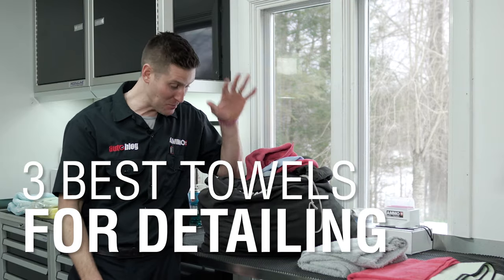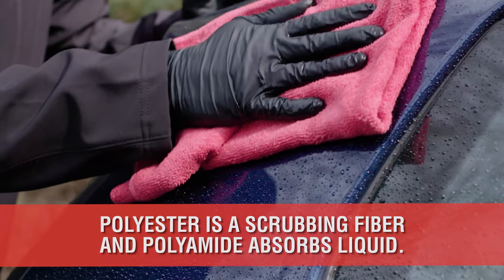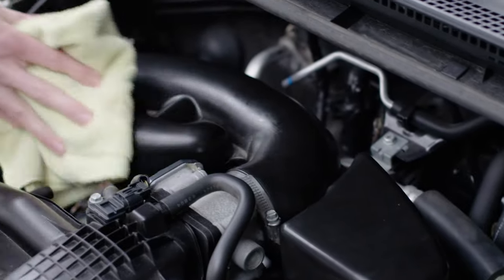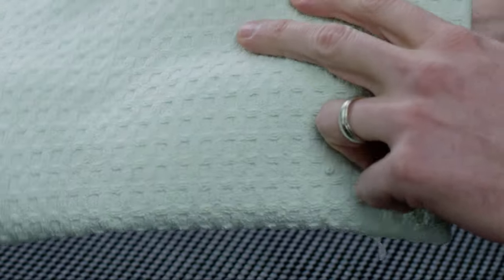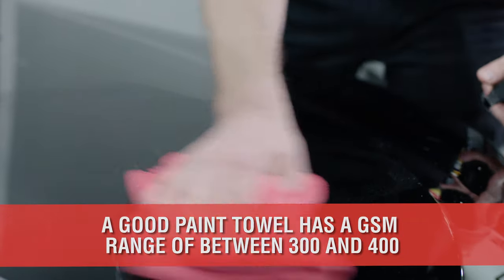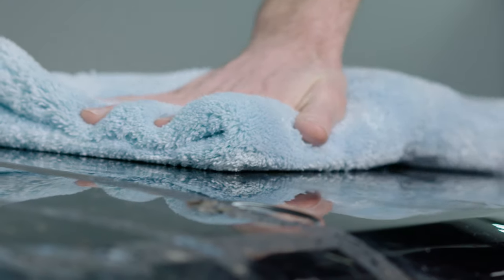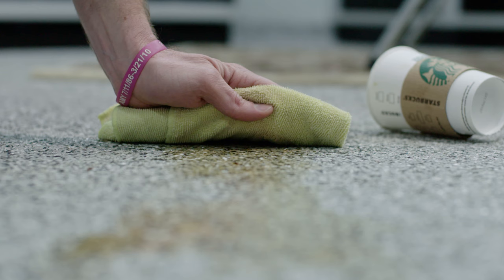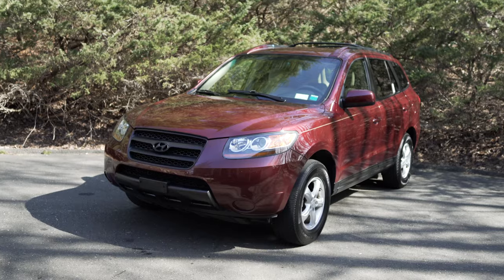3 Best Towels For Detailing | Autoblog Details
The number 1 detailing tool most people use is a bag of towels. Almost every aspect of detailing requires some type of towel. Find out which ones make the cut on this episode of Details.